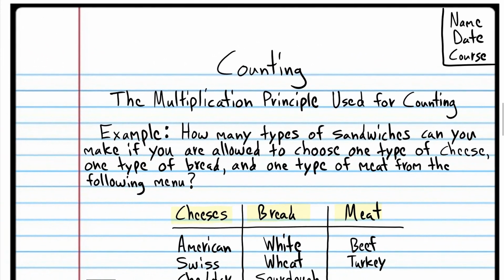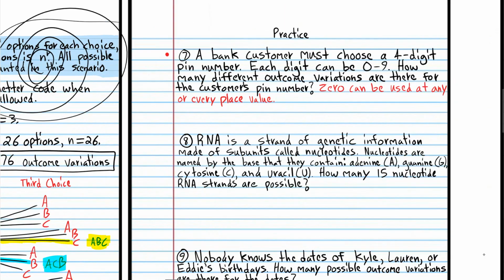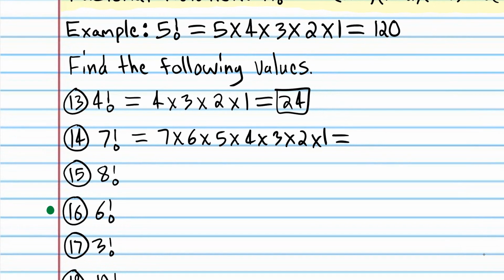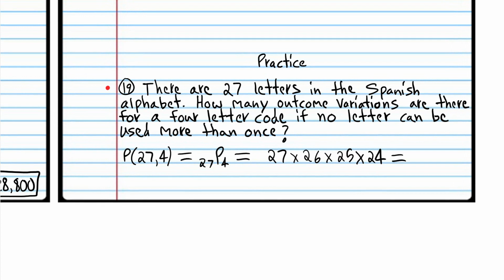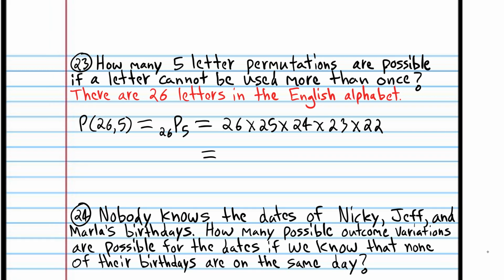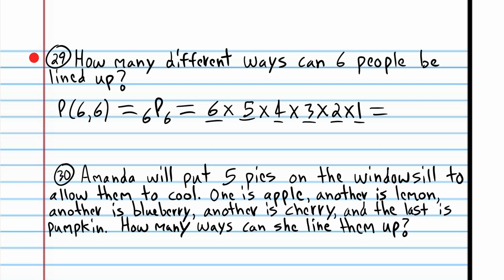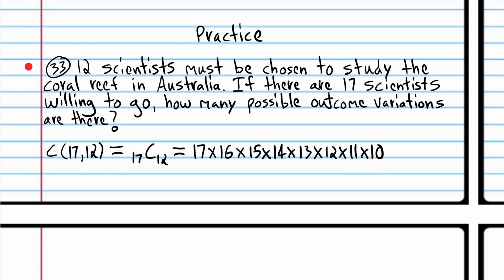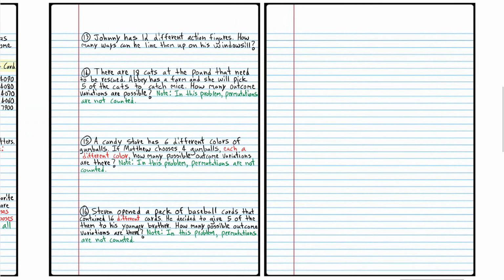Precalculus Course--Class 20: Counting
Topics Covered: The multiplication rule for counting, making "r" choices with "n" options for each choice with repetition and permutations, making "r" choices with "n" options with permutations but no repetition, and making "r" choices with "n" options without repetition and without permutations.

Take screenshots of the class work: 1:42:45.
Take screenshots of the homework: 1:43:33.